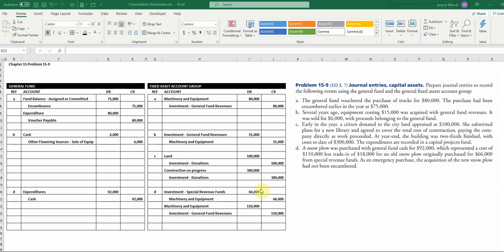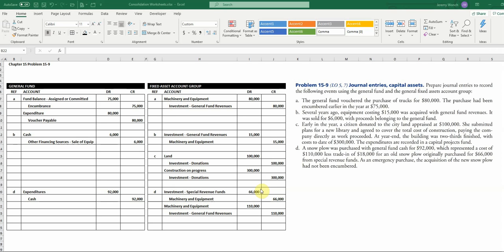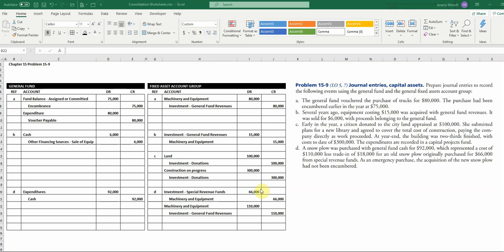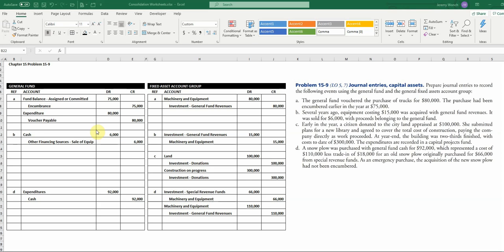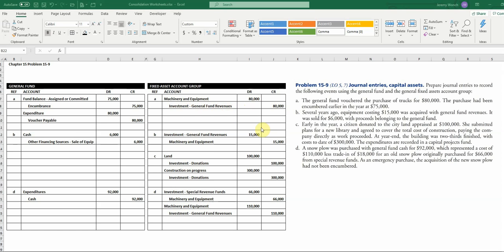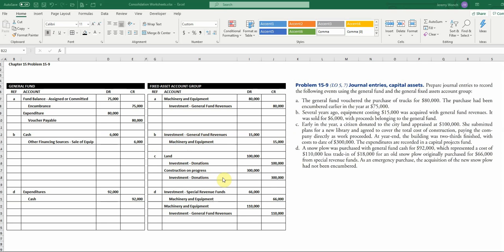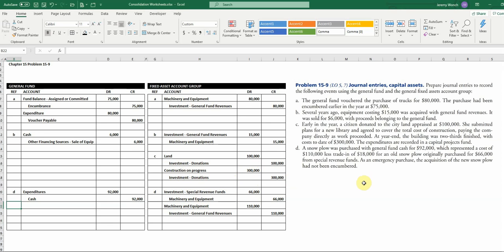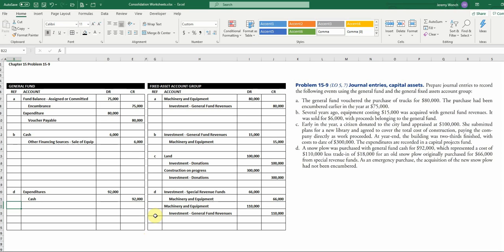ADV ACCT Chapter 15